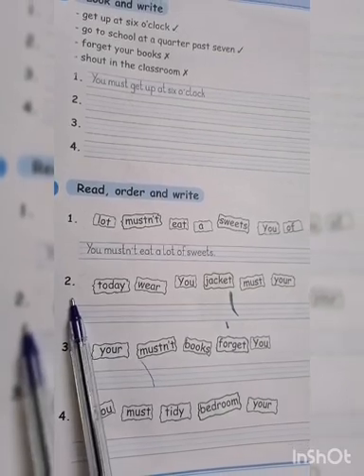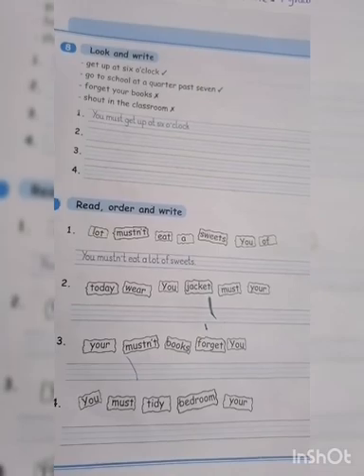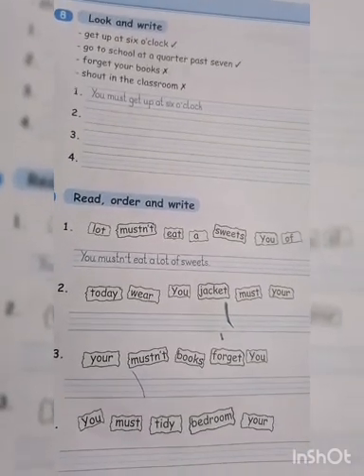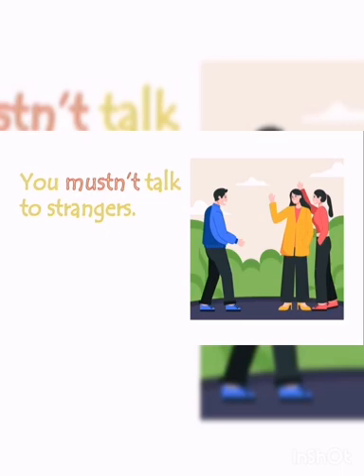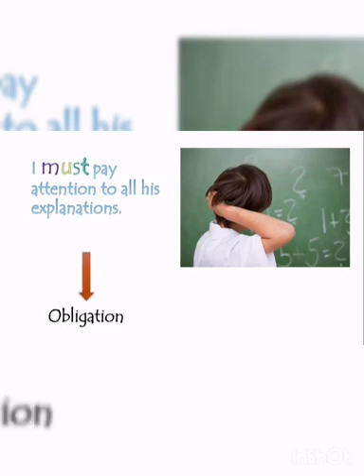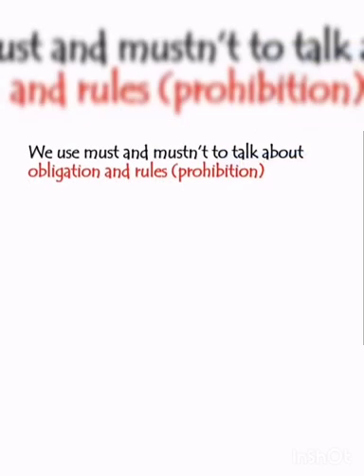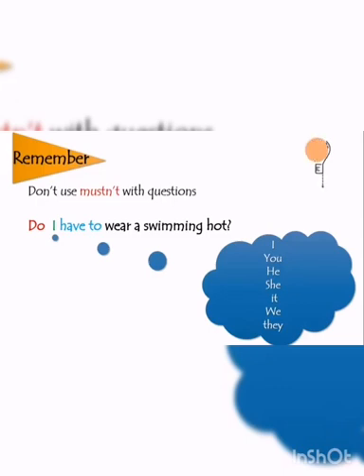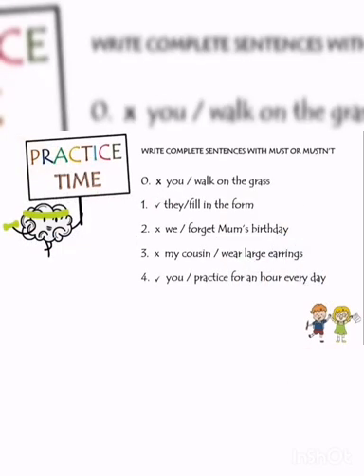3rd grade.. Unit 10.. Exercises 8.& 9... ACTIVITY BOOK